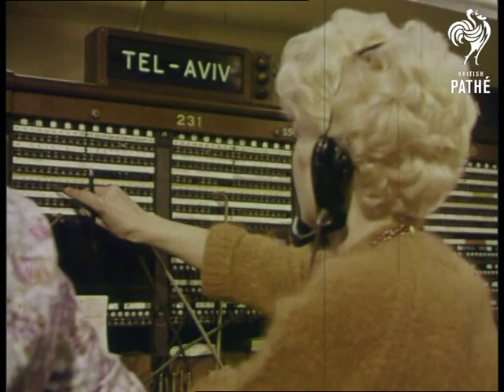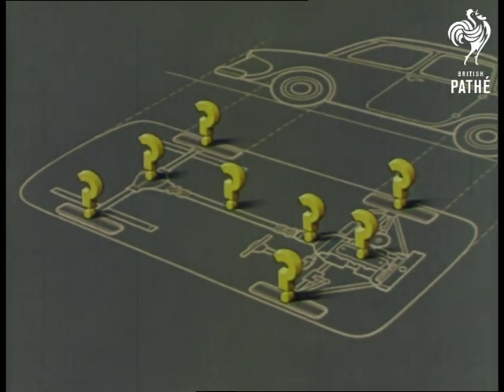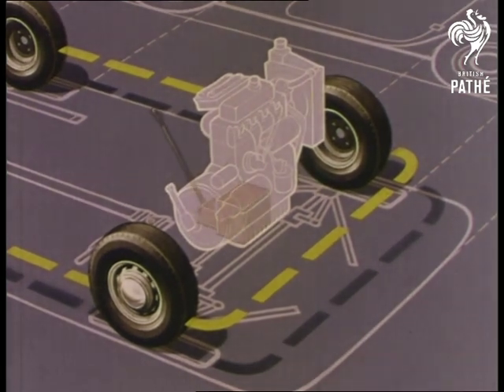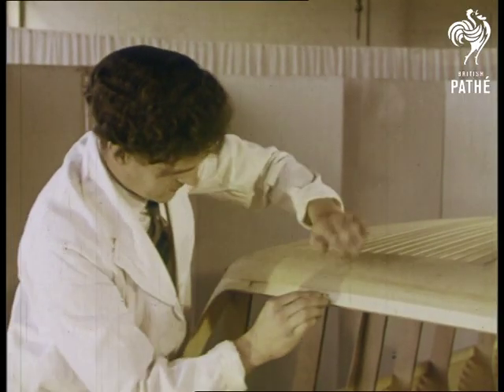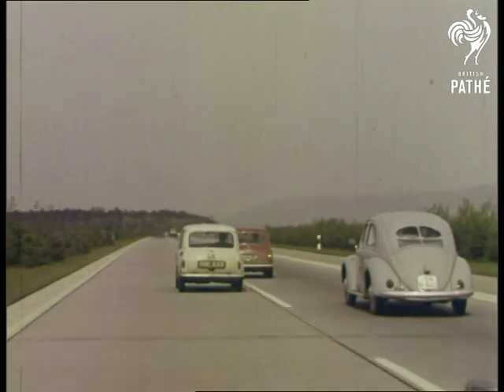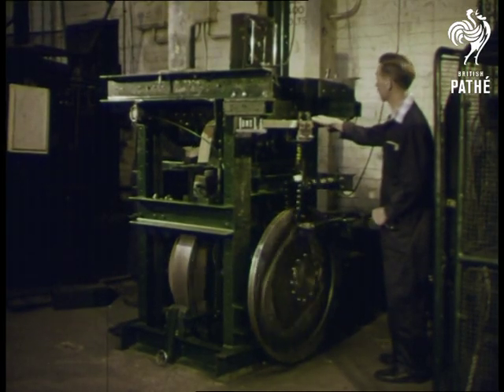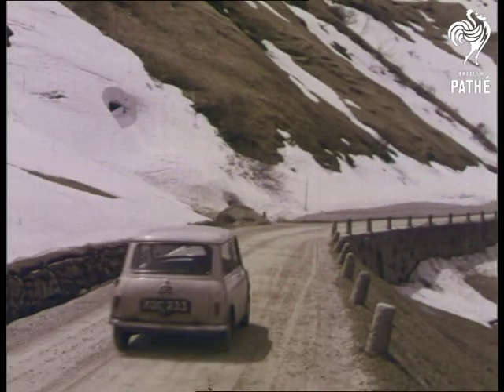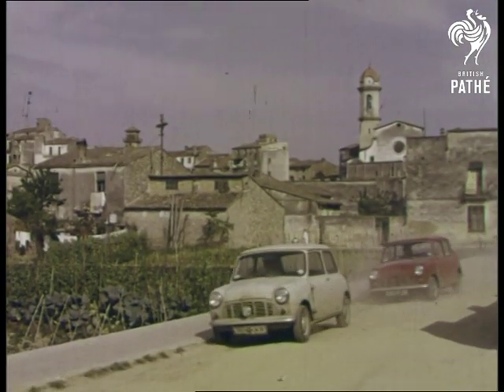Bmc Presents Wizardry On Wheels Reel 1 (1961)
Reel 1.  Film begins with the British Motor Corporation rosette logo.  "The British Motor Corporation Ltd Presents - Wizardry on Wheels".  The film title is seen over animated spinning car wheel.

01:42:57 Montage sequence illustrating the concept of the world becoming a busy, rushed place.  M/S of telephonists at work.  C/U shows woman sitting in front of section marked "Tel-Aviv".  They sit at a large switchboard system.  Narrator observes that "The world is growing smaller, busier".  Shots of busy London streets - traffic, pedestrian, buses etc.  Sequence at an airport - businessmen board a BOAC aircraft, the plane takes off.  Various shots of television aerials.  A family with suitcases stand at a bus stop.  Father checks his watch, the bus is late.  They put their arms out to stop a bus but it speeds past.

01:43:38 Narrator states that BMC have realised that what is needed is a fast, safe, low priced car that is fun to drive.  Various shots of draftsmen at work on a car design.  They aim to create a car small on the outside and big on the inside.  Animated graphic is used to illustrate the important factors the designers have to consider.

01:44:32 C/U of the car designer Alex Issigonis (Alec) at work at the drawing board.  Various shots of men at work in the design room.  They look at plans and discuss modifications.  A graphic representation is used to show how they will construct the car.  Various parts of the car appear on top of the blueprint and animated arrows are used to show various innovations.  Four cartoon people appear in the car seats then the chassis is superimposed over them.  It's a Mini!

01:46:34 C/U of the blueprint being drawn.  A prototype is assembled - a handmade body.  A prototype Mini Minor is put through a gruelling test try-out.  Various shots of the car being driven at speed and taking corners.

01:47:00 The Mini Minor is put through its paces by a test driver.  Various shots of the car being driven at speed, over rough terrain, emergency stops, endurance testing etc.  C/U of test driver in the car and C/U of instrument panel.  Two test drivers get out of their Minis to compare notes.  Minis are seen being tested in varying conditions of the Continent.  Minis are seen driving along the icy slopes of Norway and through the cobbled streets of Belgium.

01:48:52 M/S of Mini on a petrol station forecourt. The car is filled with petrol and a woman garage attendant washes the windscreen.  Narrator tells us that the Mini doesn't need to stop for petrol very often, it does 50 miles to the gallon at a steady 50 (I wish mine did!)  Test driver climbs back into the car and drives off.  Narrator observes that the new Mini is arousing interest wherever it goes.  Minis are seen being tested in Britain, being driven through "picture-book villages".  Night shots of the cars being driven in Britain.

01:49:39 Back at the factory more checks are made.  Technician checks under the bonnet.  More road tests in Britain and on a German Autobahn.  Point of view shots from inside a travelling car.  Driver seen, also instrument panels.  Narrator states: "No motorist in his senses would flog a car the way these test-drivers thrashed the new baby prototypes.  Deliberately."  C/U of the speedometer as the Mini is driven faster and faster.  56 mph, 60 mph, 72, 73, 74, 75 mph - wow!  The Minis are "surprising the lives out of the motorists they whipped past!" announces the narrator.

01:50:50 M/Ss and C/Us of laboratory machines testing individual components to breaking point.  They are being given "protracted pummellings"

01:51:17 Switzerland - the cars are tested on "really treacherous roads."  Various shots of the cars driving on winding roads and through snow.

01:51:36 Various shots of two Mini Minors being driven along very narrow winding roads.

01:52:13 "From the snow of Switzerland to the heat and dust of Spain".  Various shots of the Minis being driven along hot, dusty roads.  Test driver opens the bonnet and checks inside.  He then gets back inside and the two cars drive off.

See other reels.

Documentation file exists for "Wizardry on Wheels" - shotlist and commentary, may actually be for a different version of the film.

Colour is very faded on this print.
 FILM ID:1255.06